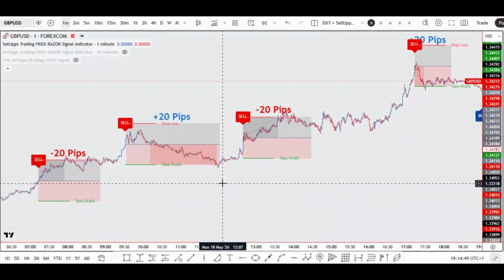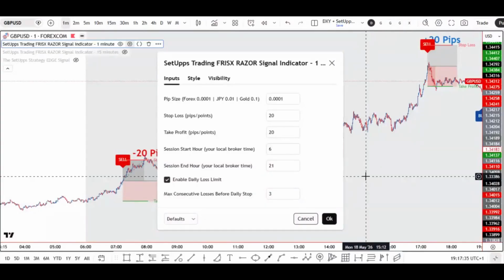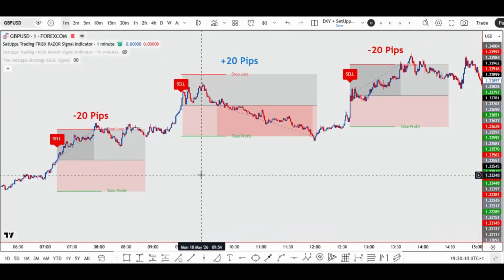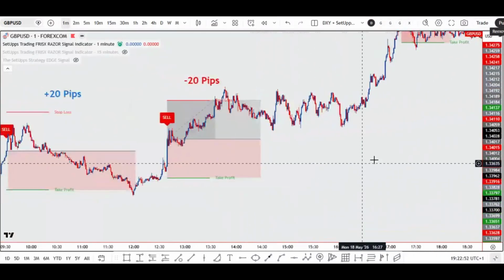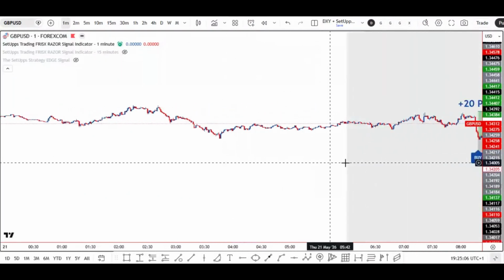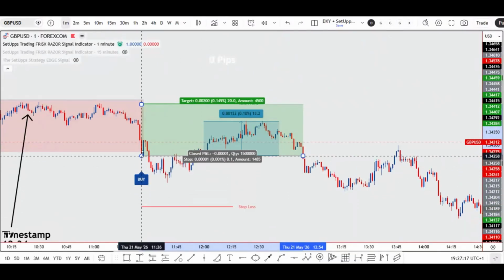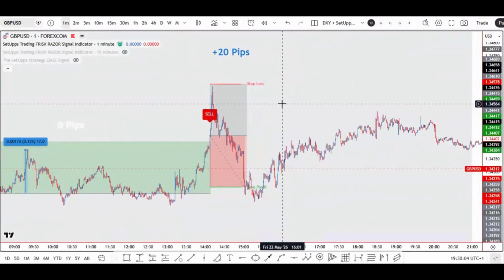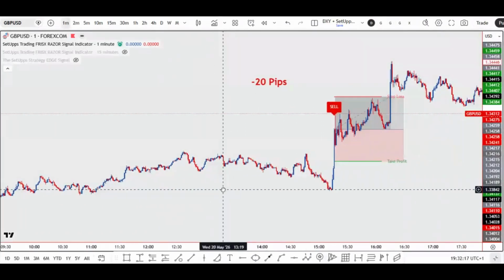Can You Really Make $1,600 a Week Trading Forex? | Tradingview Indicator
💰 $1,600 in One Week with Forex — How Is That Even Possible?
SetUpps Frisx Razor | 80 Pips Net | 2 Lots Example

an educational breakdown showing you the maths behind what
80 net pips on a 2 lot position looks like in real money terms.

No hype. No promises. Just numbers.

💹 THE MATHS BREAKDOWN
Indicator:       SetUpps Frisx Razor
Net Pips:        +80 Pips
Position Size:   2 Lots (example only)
Pip Value:       ~$20 per pip (2 lots)
Net Result:      ~$1,600

This is purely an example to illustrate what is mathematically
possible when a high-quality signal indicator is combined with
sensible position sizing.

Your results will vary depending on your broker, pair, account
size, lot size, and risk management approach.

📊 WHAT YOU'LL LEARN IN THIS VIDEO
✅ How pip value works and why lot size matters
✅ How 80 net pips translates into real money
✅ How the SetUpps Frisx Razor generated those pips
✅ Why position sizing is the most underrated skill in forex
✅ How to scale your results as your account grows
✅ The importance of risk management alongside any signal

⚠️ LET'S KEEP IT REAL
Not every week will produce 80 pips. Some weeks will be less.
Some weeks there will be losses. That is the reality of forex
trading and anyone who tells you otherwise is not being honest
with you.

What I will say is this — a consistently profitable indicator
combined with proper risk management and sensible lot sizing
gives you a genuine edge in the market. That edge, compounded
over time, is where results like this become possible.

The Frisx Razor is that edge. The discipline is yours to bring.

🛡️ BUILT-IN RISK MANAGEMENT
The SetUpps Frisx Razor includes a built-in daily protection
feature — after 3 consecutive losses in a single session, the
indicator automatically stops signalling for the rest of the day.

Because protecting what you have is just as important as
making more.

📌 GET ACCESS TO THE FRISX RAZOR

purposes only and does not constitute financial advice. Trading
forex involves significant risk of loss. The figures shown are
illustrative examples only and are not a guarantee or projection
of future results. Never trade with money you cannot afford to
lose. Past performance is not indicative of future results.